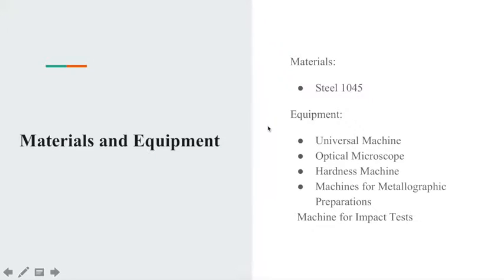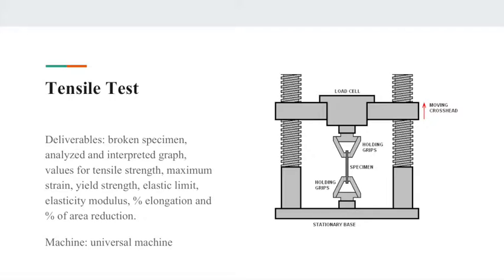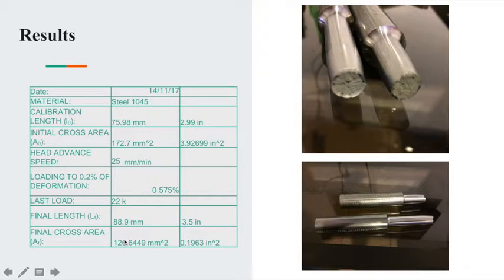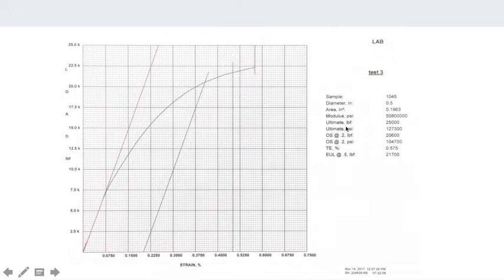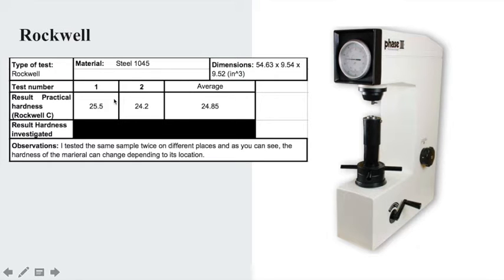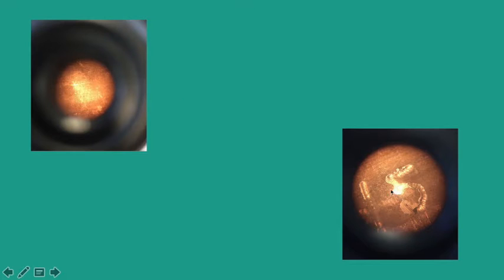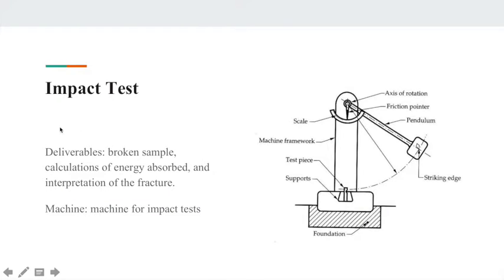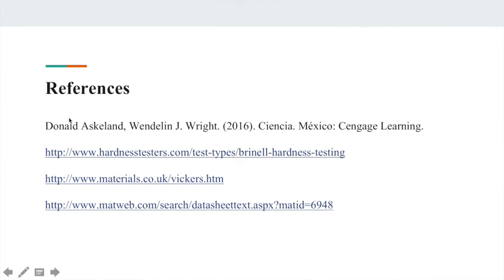Practice 7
Pablo Mendoza A01205255